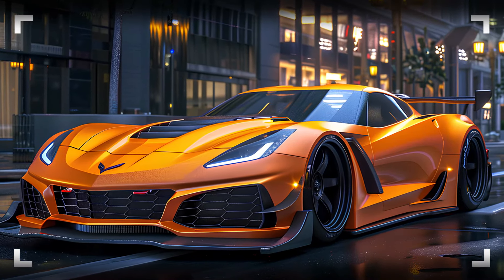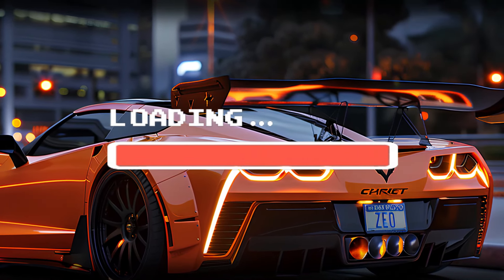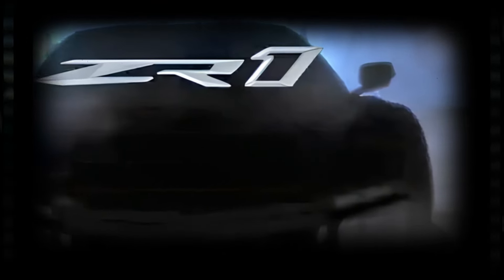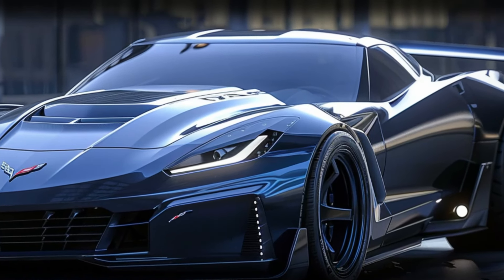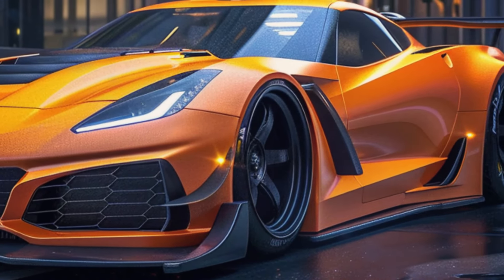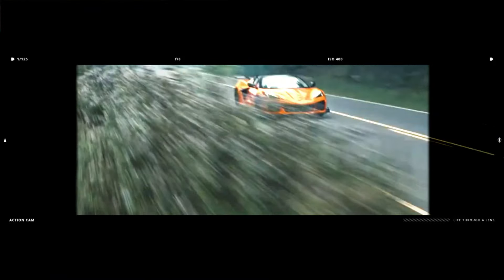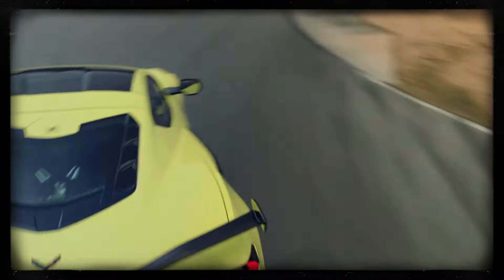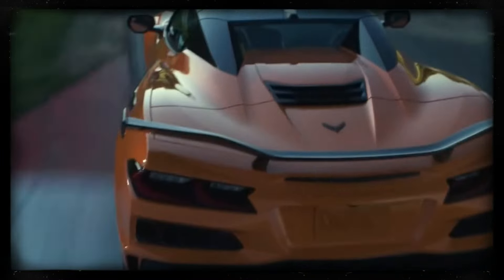2025 Chevrolet Corvette ZR1 New Model Official Reveal : FIRST DETAILS!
2025 Chevrolet Corvette ZR1 Review - Chevrolet has just released a tantalizing teaser video for the upcoming 2025 C8 Corvette ZR1, giving us our first listen to the mid-engine supercar's growl. From what we can hear, it sounds like we're dealing with a turbocharged engine. That distinctive turbo woosh layered over the V-8 roar is unmistakable.

The C7 Corvette ZR1 drew a lot from the Z06 in terms of styling with only subtle differences, and it looks like the C8 version will follow suit. Based on recent spy photos, we've created some exclusive renderings of the Corvette ZR1. The front and rear fascias look nearly identical to the C8 Z06, complete with winglets ahead of the front wheels and a center-exit quad exhaust at the rear. Interestingly, we've seen different spoilers on various test vehicles, hinting that the ZR1 could offer a choice of aero packages.

PLEASE ⤵️